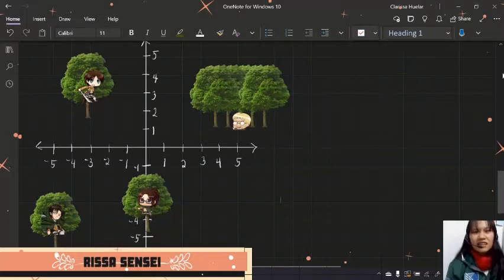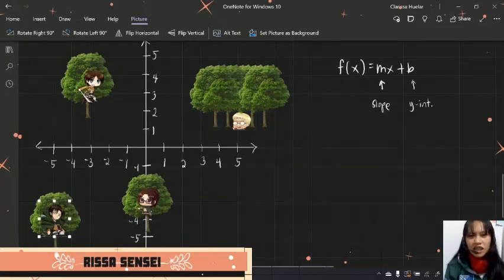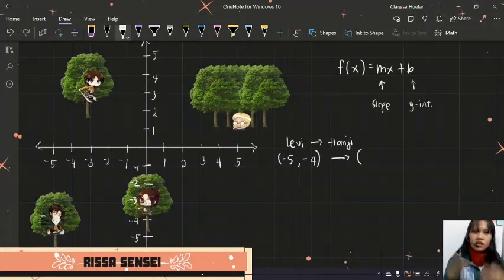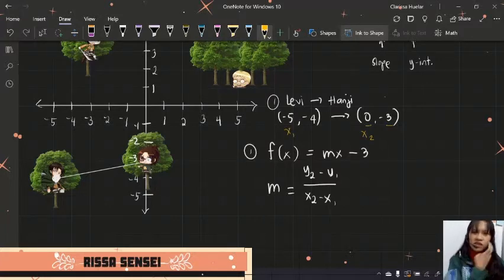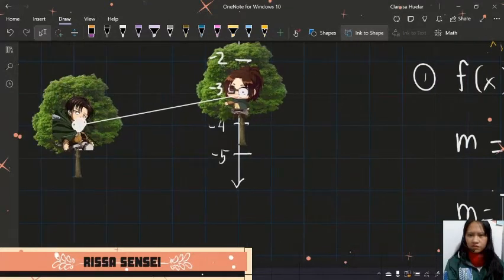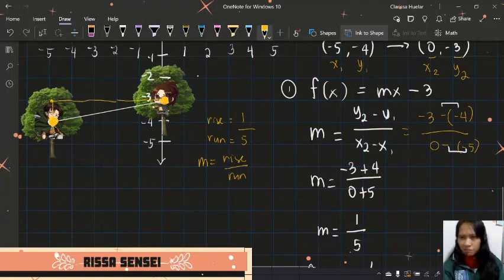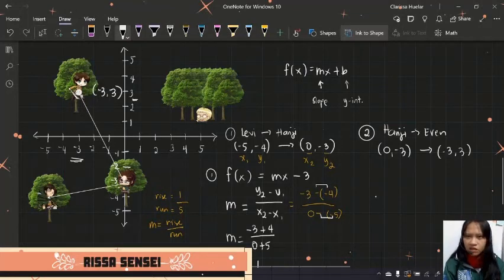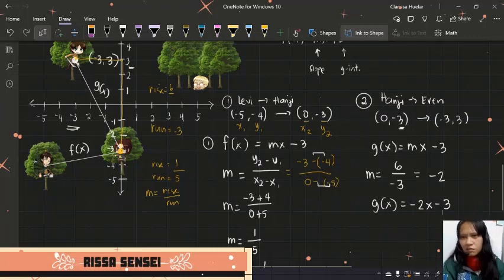Linear Functions Part 3 (Attack on Titan Edition)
If you haven't watched Attack on Titan, there are some spoilers in this video hehe.